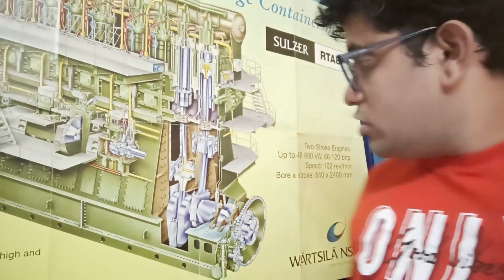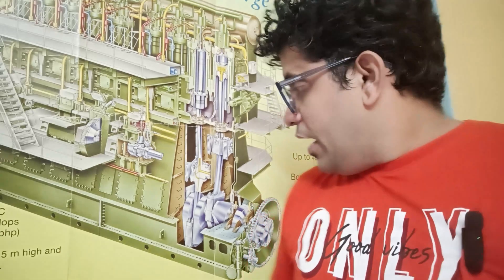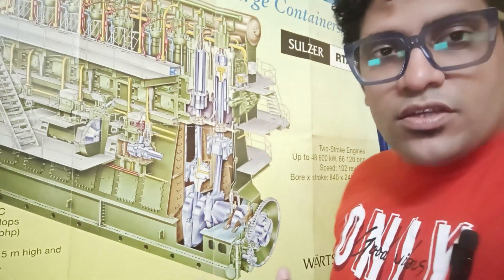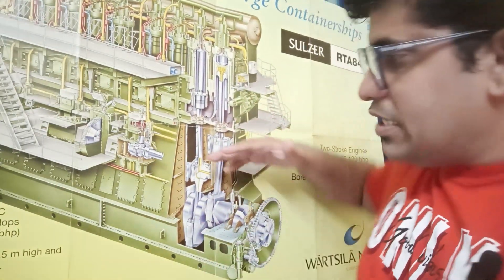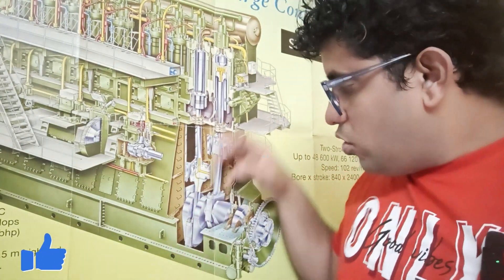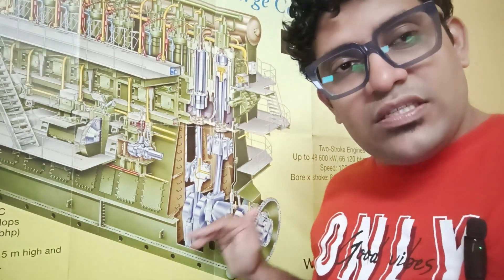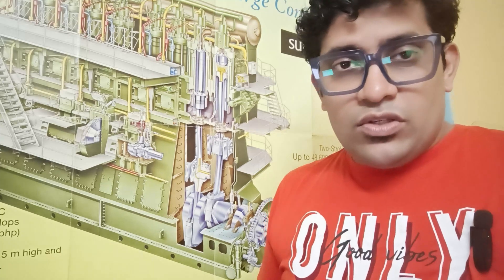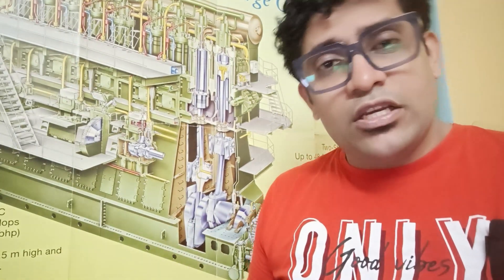Main Engine Parts for interview Preparation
Ever wondered what powers a massive ship? This video provides an in-depth look at the main engine, the heart of a vessel. We'll explore the key components, including the crankshaft, connecting rods, pistons, cylinder liners, and turbochargers. Learn how these parts work together to convert fuel into mechanical energy, propelling the ship through the water. With clear visuals and explanations, you'll gain a deeper appreciation for the complex engineering behind maritime transportation.